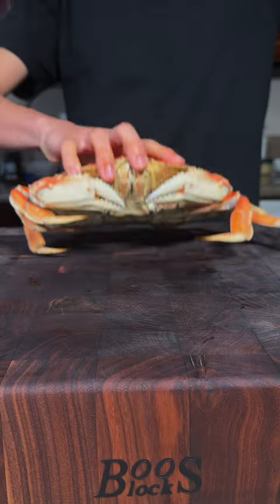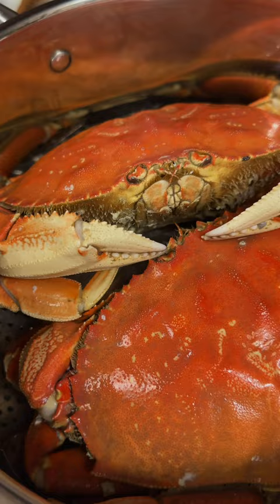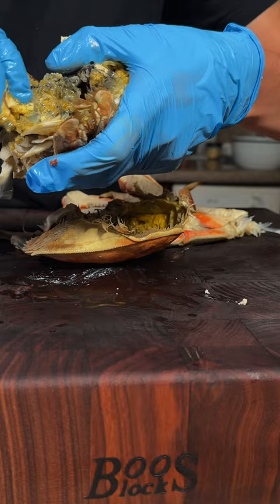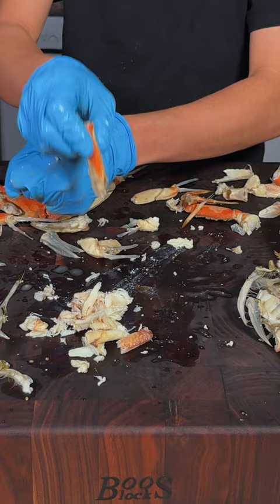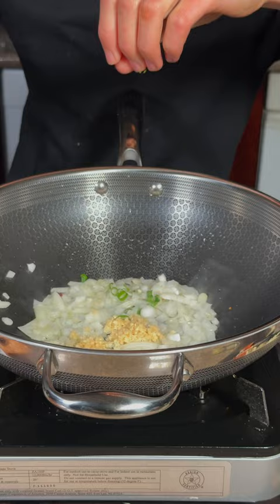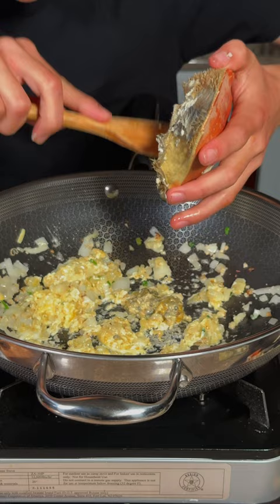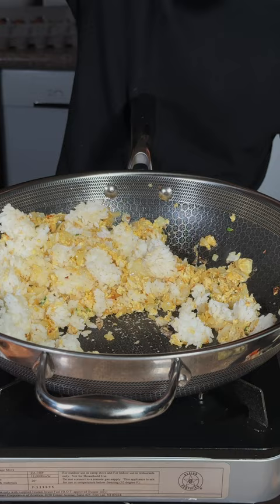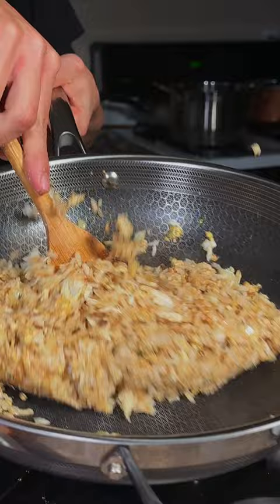Crab Fried Rice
This crab fried rice was made with freshly cracked dungeons crab and was absolutely delicious! Sorry Uncle Roger there is No MSG in this recipe 😂.